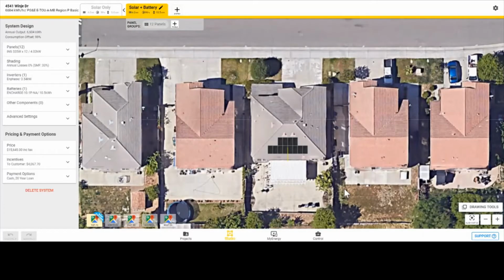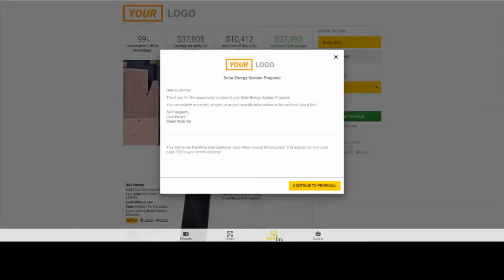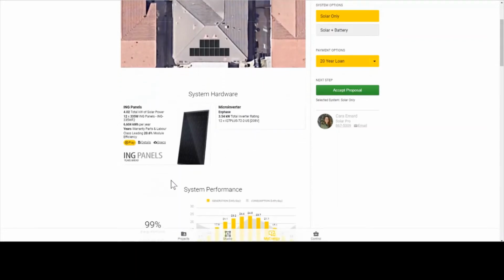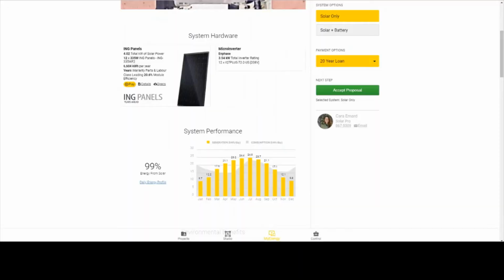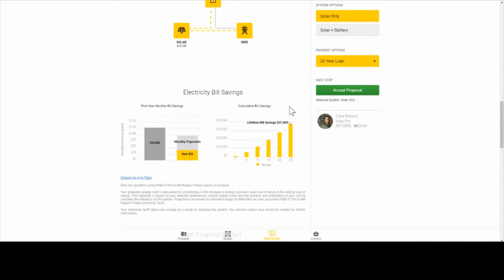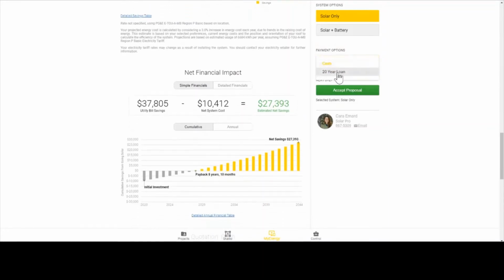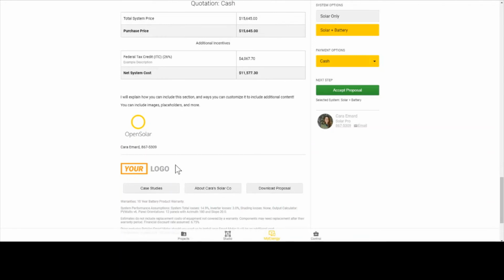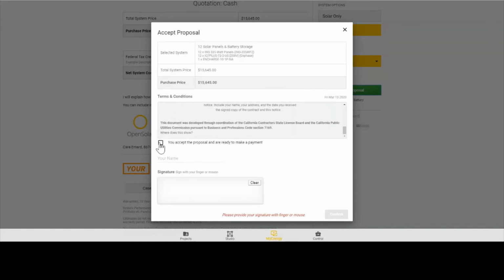MyEnergy Tutorial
Learn more about the MyEnergy Zone of OpenSolar, where your customer is able to view their custom proposal.